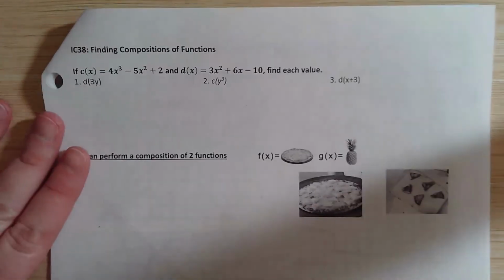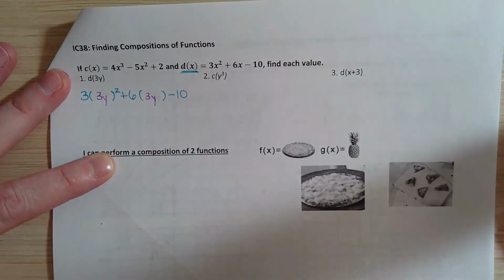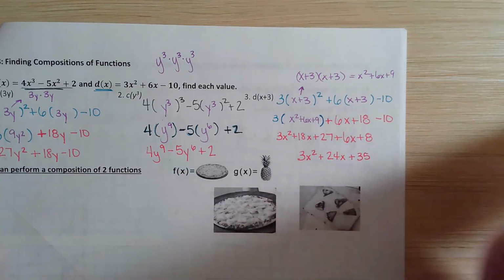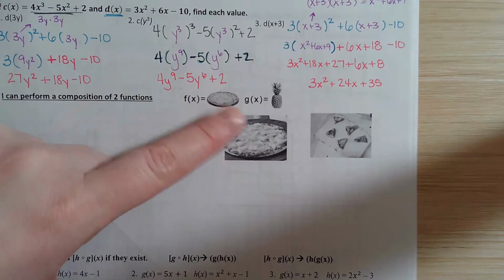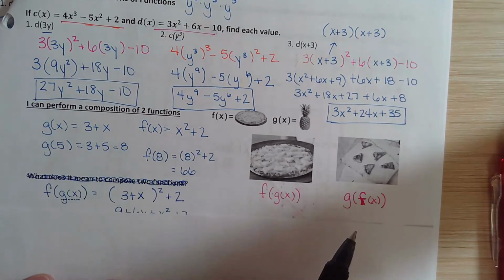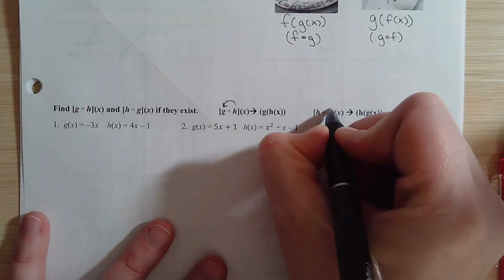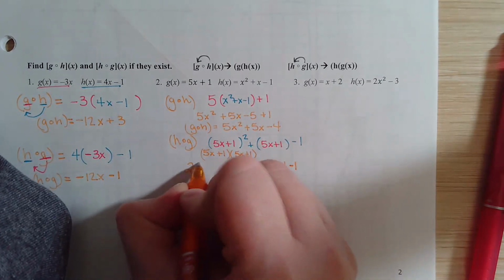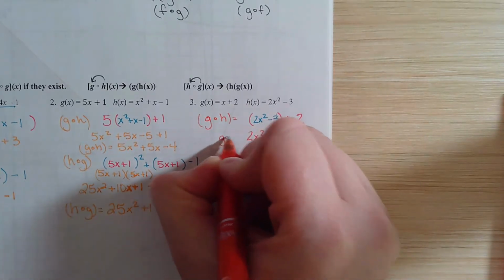IC38: Finding Compositions of Functions